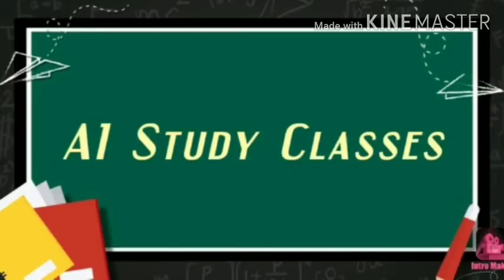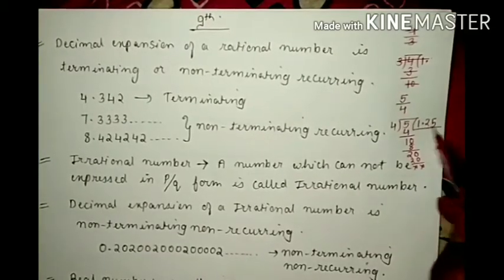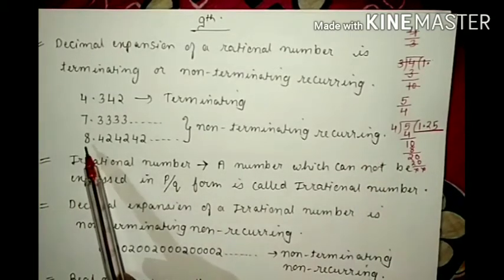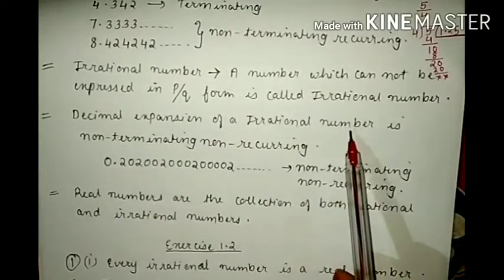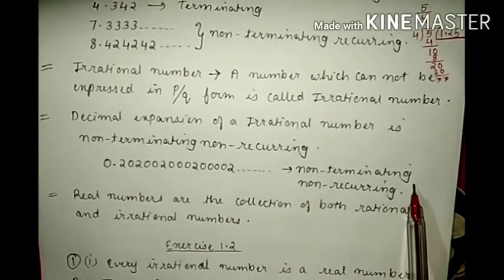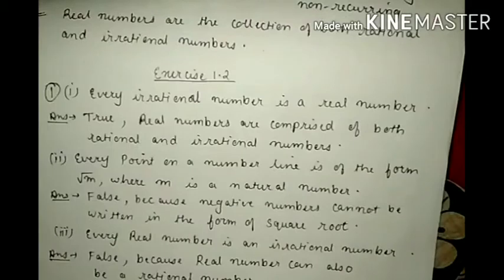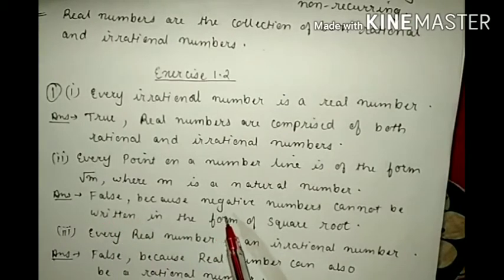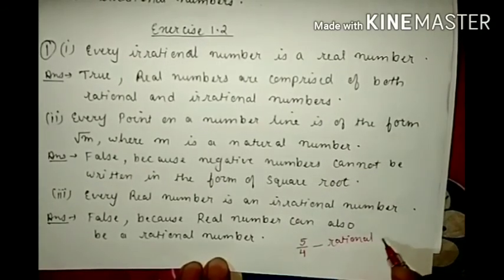Introduction and Ex. 1.2 (Number System) Class 9 Maths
Class 9th Maths Introduction and Exercise 1.2 of Chapter 1 Number system